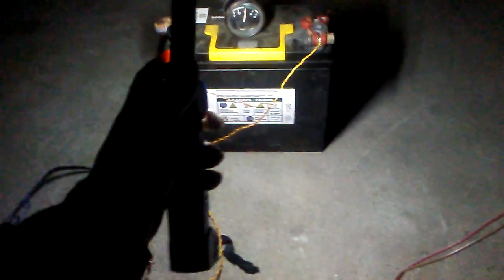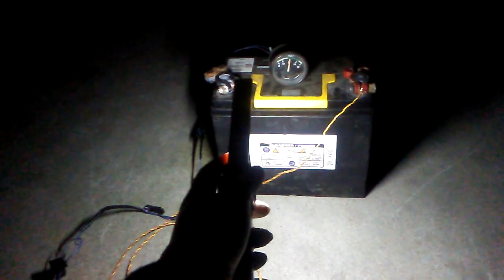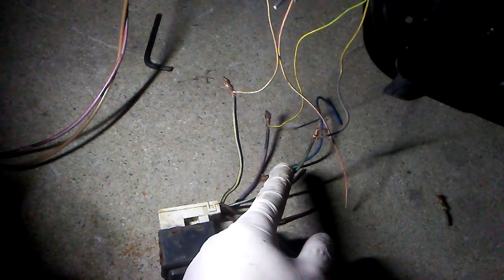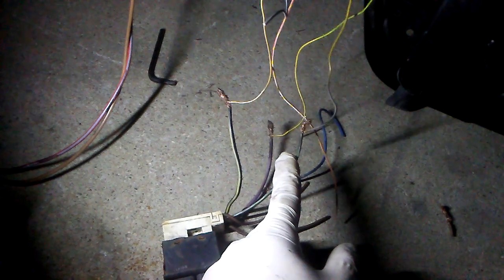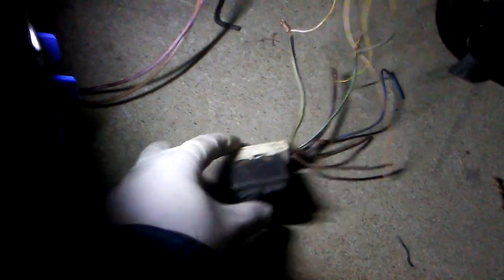GOT IT HOW TO WIRE 1999 BMW E46 328I SUNROOF TO PUT IN 1984 BMW E30 318IUSING E30 POWER WINDOWSWITCH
ANOTHER NUKE DREAM 8/25/2022 TIME 11:05 AS KLECK - JESUS REMINDING RUNNING OUT OF TIME

EXTERMINATION CAMPS DISNEYLAND ETC. VACCINES=DEAD NANOBOTS, MERCURY, ALUMINUM, BABY FETUSES ETC. 5G

If you planning on taking the mark of the beast vaccines which you going to die send me all your money to my Paypal account when you can't breath and they put you on the 5G ventilator further taking your oxygen away
RUN SNOW PATROL - LUCY THOMAS REVISED VIRUS IS 5G RADIATION NUKES COMING IN $100 BILL VACCINES =DEAD

I give you the verses Jesus told Dumitru Duduman to share: Jeremiah 51 verse 8-15; Revelation 18; Zechariah 14. Dumitru Duduman - Prophecy for America

Link to all my ebay listings for Nissan 240SX, BMW E30 etc. pick up cheaper located behind Long Beach airport. Cell text or call Thaison Nguyen 562 / 213 /8642

U.S. Government Following Satan So If You Haven’t Done So Ask Jesus To Be Your Savior Otherwise You Won’t Be Able To Go To Heaven During Judgement. Check Out The Following Youtube:
*I asked the Father on October 10, 2017 for the deadline since Jesus doesn’t know but Jesus says the Father knows. Found this 10/4 get out or go on vacation but don’t know the year. I suggest two week ahead to be safe in case they shut down the airport and TSA (Transgender Shit Agency) shutting down checked baggage an hour early now before flight so make sure you arrive to airport on time. Watch for the completion of the third temple in the City of David. The AntiChrist Obama has to appear in the third temple before they do the nukes: 100% Proof We Are Living in End Times : Dajjal & WW3
Destruction of Babylon/NYC 10-4 "Message Received, Over & Out?"This is their plan watch the destruction and the Russians submarines nukes been set: “End Time Events - Seals, Trumpets, Great Tribulation, Antichrist, Rapture.” Found this as of 7/10/2018: “Rock of Dome in Jerusalem - Same topography of Western USA”
1.) Corona Virus (covid-19 = satan sheep slaughter) Conspiracy Solved *You Better Thank Jesus!
2.) Leave America Now 300 Million Will Die in Civilization Collapse by 2018 researchers 2013 prediiction
3.) The Russian Spytrap "100,000,000 To DROWN ALIVE" The Signs Are Everywhere!
4.) New $100 bill decoded; Corona Virus Fake *We Got Them Jesus Thank Jesus This Might Prevent WW3!
5.) Fema coffins; Corona Virus Fake they installing 5G in schools microwaving your kids during the shutdown
6.) HARRP weather control
7.) Fluoride in tap water boil dry you can see. Buy Evian from France or Fiji from Japan but I like Evain tastes better.
8.) Russian Mole nukes
9.) Dumitru Duduman Invasion of America
10.) Out Of Body Experience (THIS WILL BLOW YOUR MIND)
11.) DEBORAH TAVARES - EXTINCTION Plan for Humanity - DEPLOYED Silent Weapon System 5G
12.) Walmart Fema camps
13.) No Chemo the body can heal with natural spices or starve the body
14.) Fake news
15.) Deagel.com Predicts 233,000,000 dead Americans by 2025
16.) Fema depopulation of American people proof here
17.) Don’t take vaccine=dead nanobots/graphene oxide/hydra/black gloo blood clot, stroke, heart attack, multiple organs failure poison with mercury aluminum etc. connected to 5G death towers radiation higher than a microwave
18.) Agenda 2030: Translated (Goal 11 fire getting people out of rural areas)
19.) Obama is the AntiChirst and will return type In “Jesus Temptation in Desert”
20.) This is how they plan to KILL us - Elite Insider George Green
21.) Follow The Bible for Answer and hint from Jesus to get out!
22.) Got evidence on California fire: Evidence of Directed Energy Weapons Caught On Video Setting Fire to California Properties
23.) Don’t let them install smart meter which will allow them to burn your house down.
24.) Check out Madonna new Satan song: Madonna, Quavo - Eurovision Song Contest 2019
25.) If you get sleep paralysis ask Jesus for help and instantly the devil off your back